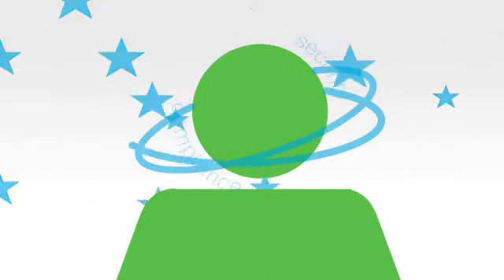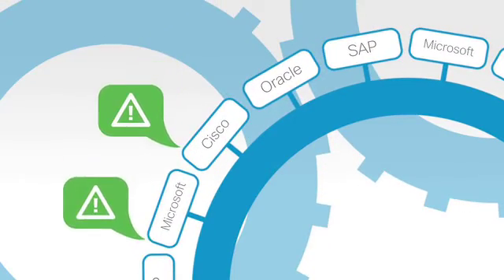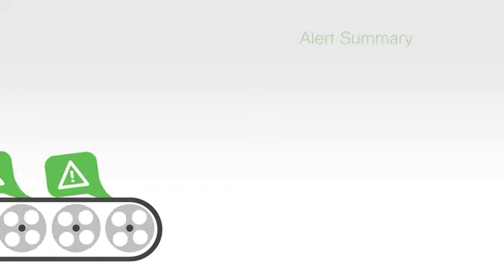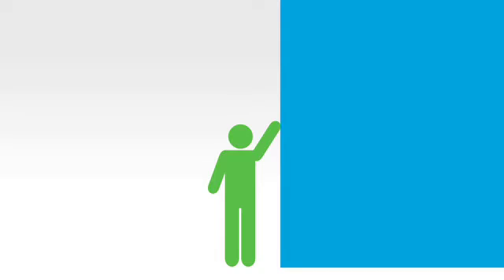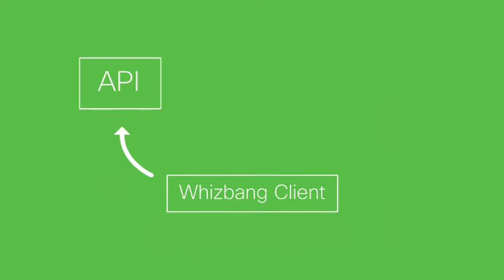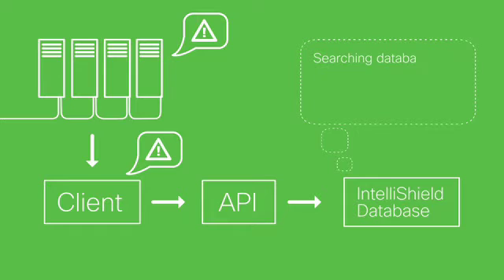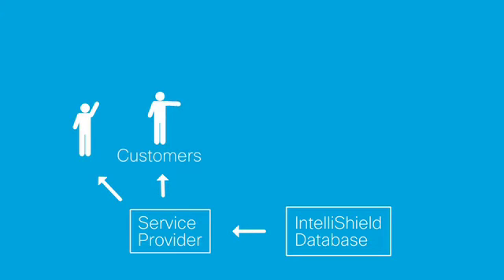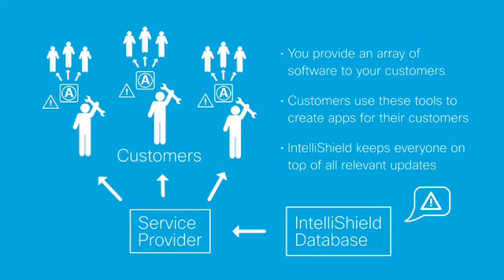Cisco Security IntelliShield Alert Manager API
The Cisco Security IntelliShield Alert Manager
Service filters through the multitude of alerts from
reporting organizations to provide the strategic,
targeted security intelligence customers can use
to proactively respond to potential IT threats,
mitigate risk, and increase business continuity.